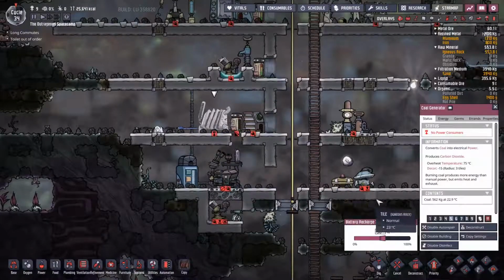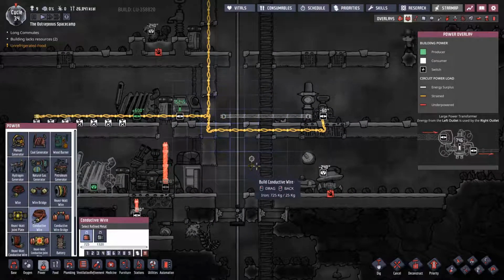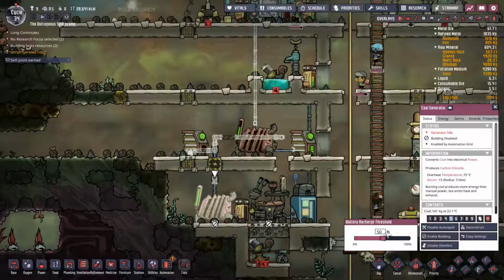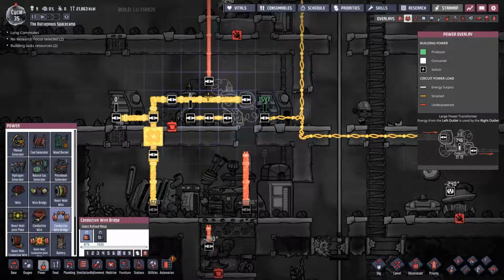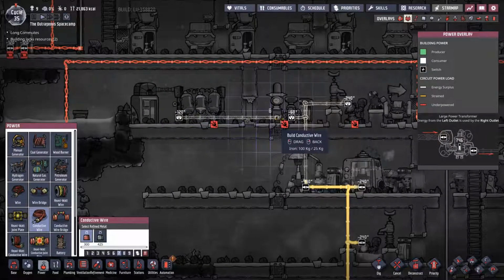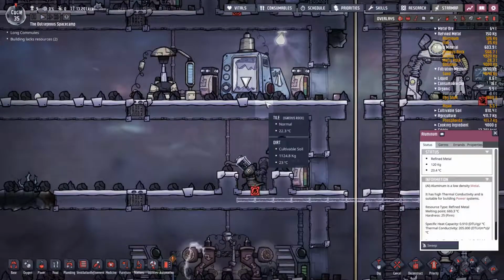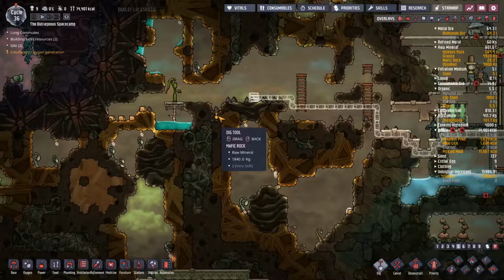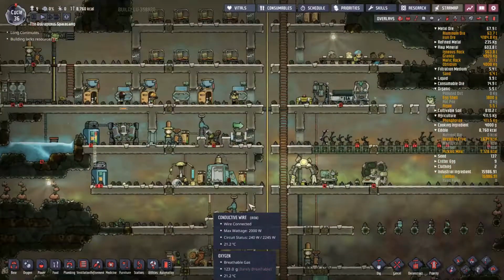Let's Play Oxygen Not Included - Arboria! #12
Getting the Petroleum Generator online, rewiring the base with conductive wire and heavy-watt wire and we start to deal with the carbon dioxide problem